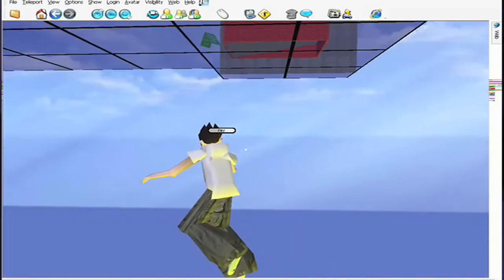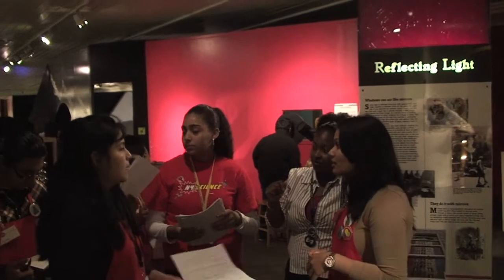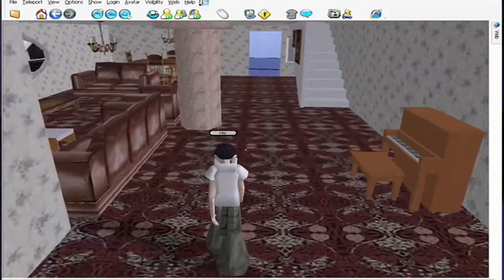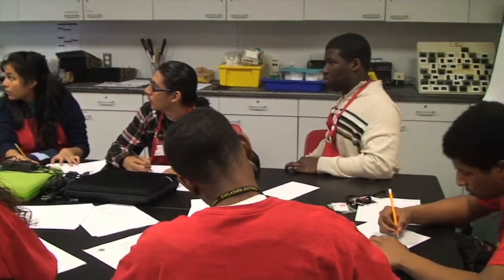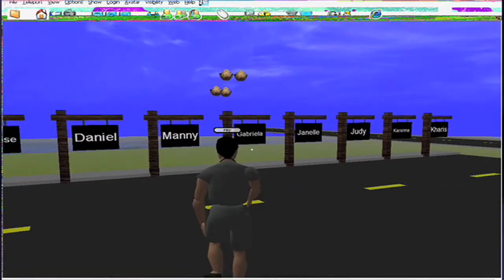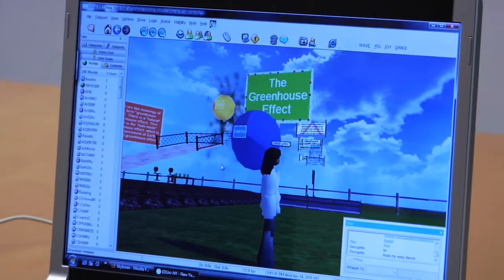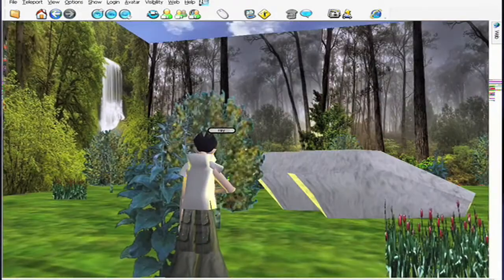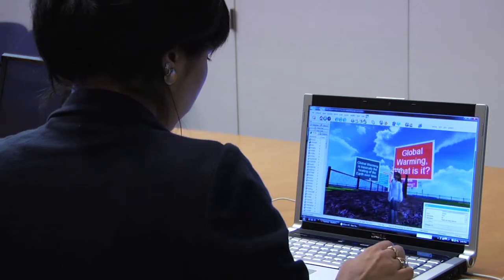HASTAC Submission Video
The New York Hall of Science has partnered with the Greater Southern Tier BOCES SciCentr program on a project to engage an ethnically and economically diverse group of young people in creating a Virtual Hall of Science (VHOS). This youth cohort will design, build and staff a virtual science center, working with science and education professionals along the way. Participants will be trained as exhibit designers, builders, active exhibit guides and mentors. Over the course of the project, the youth will acquire Science, Technology, Engineering and Math (STEM) knowledge and a range of information and communication technology (ICT) competencies. Acting as a mentoring/governing group, participants will staff the virtual space and encourage and support new visitors to explore STEM activities.